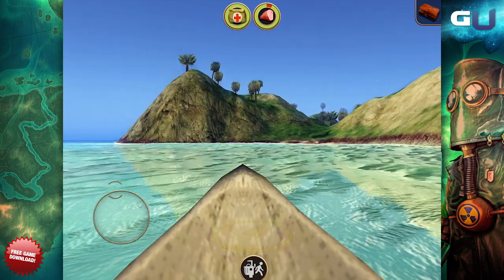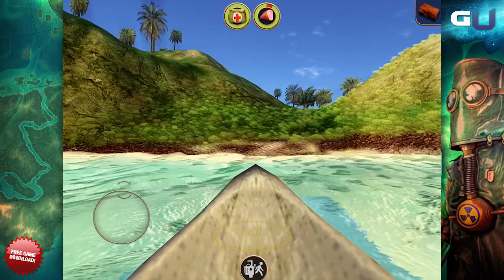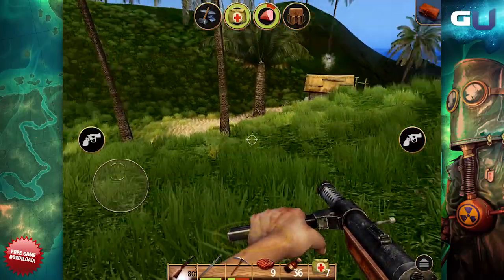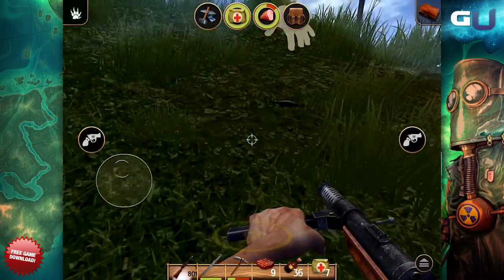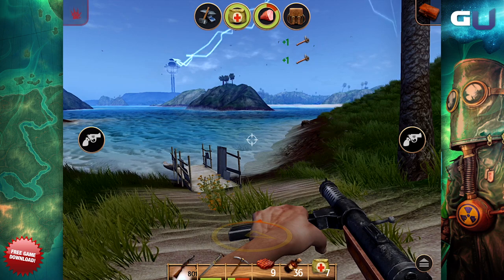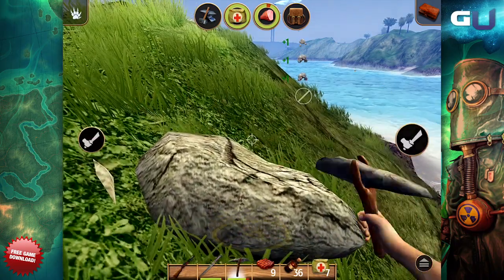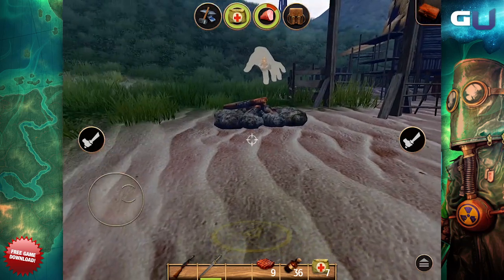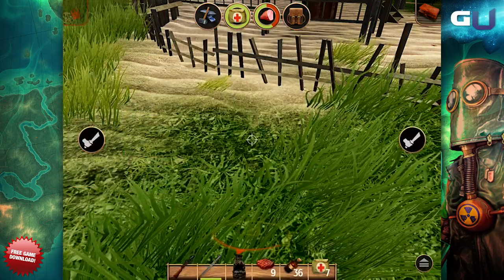Radiation Island - How to Set Up a Camp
Want to learn more Radiation Island tips and tricks? Come check out and watch all our tips videos!

This video will show you how to set up a camp by building a campfire and furnace in Radiation Island.  We start by gathering items to make tools that we will use to gather resource.  Once we have the resources we need we can then make our campfire and furnace which are vital in surviving the island.